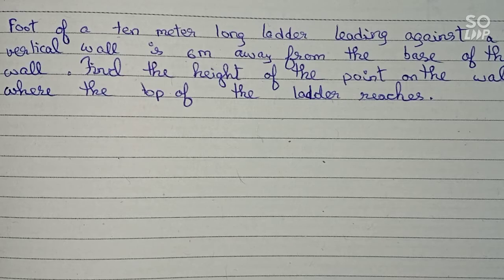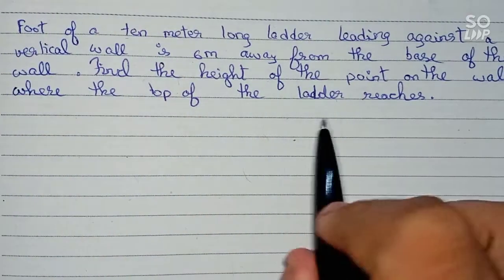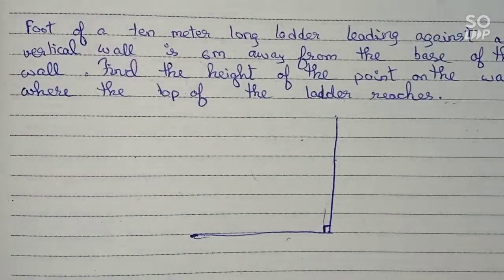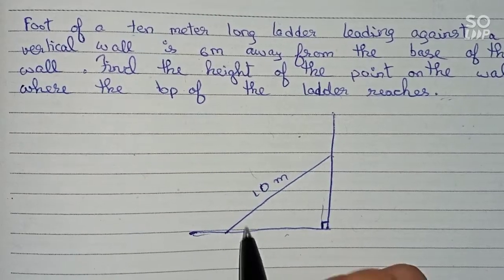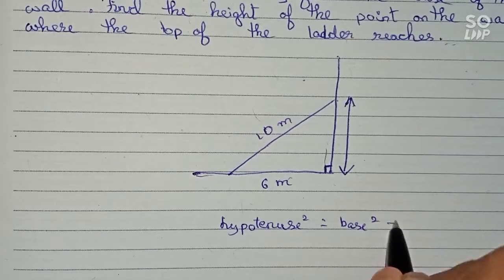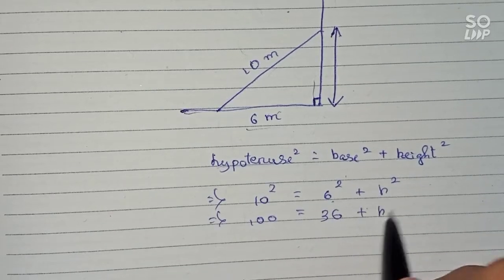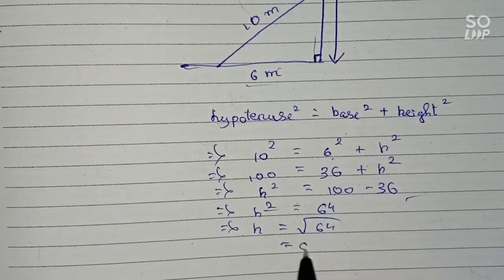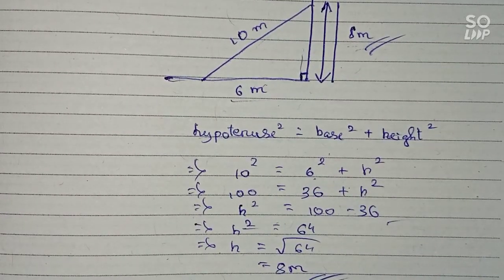Foot of a 10m long ladder leaning against a vertical well is 6 m away from the base of the wall....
Foot of a 10m long ladder leaning against a vertical well is 6 m away from the base of the wall. Find the height of the point on the wall where the top of the ladder reaches.